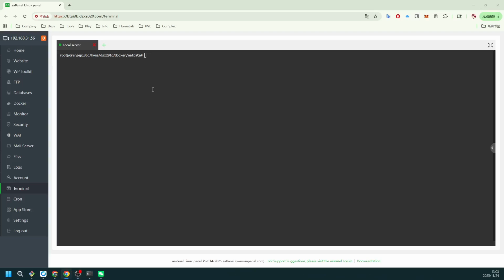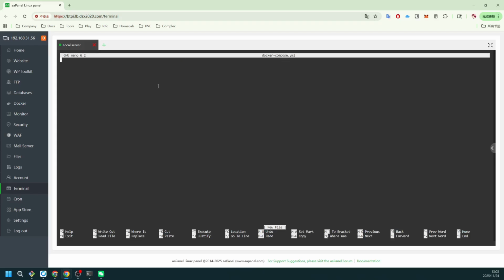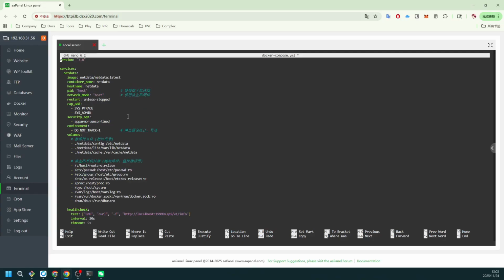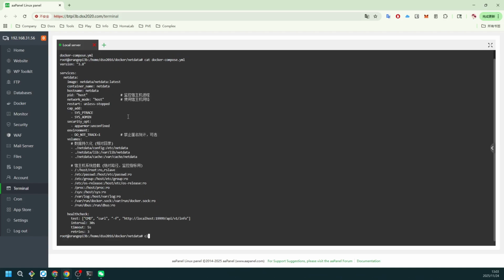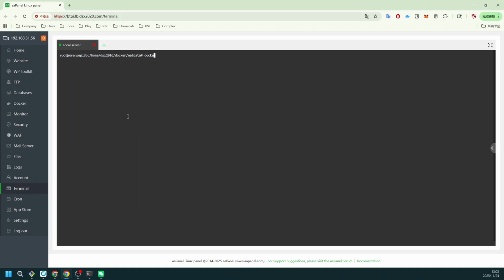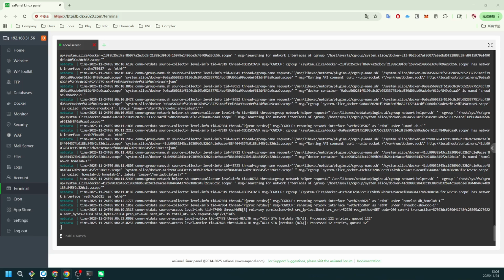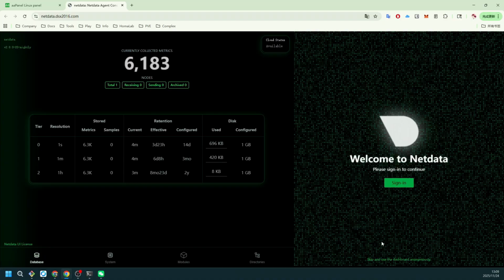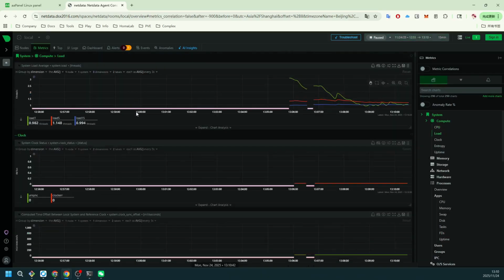Installing NetData on orangepi3b monitors CPU and prevents malware from mining cryptocurrencies